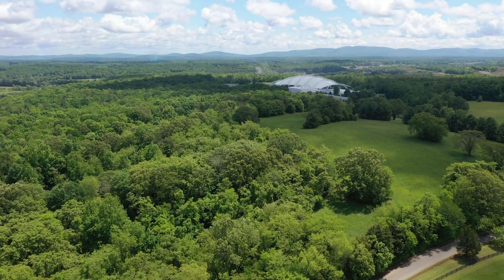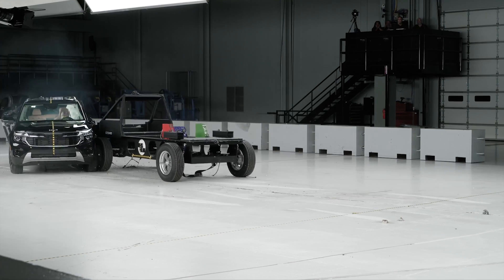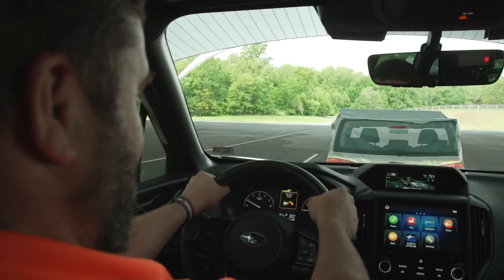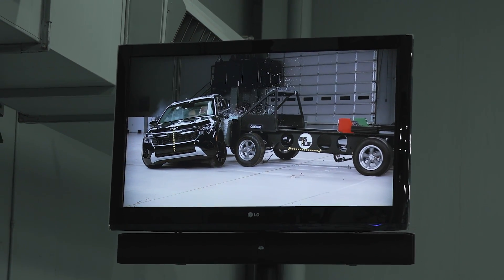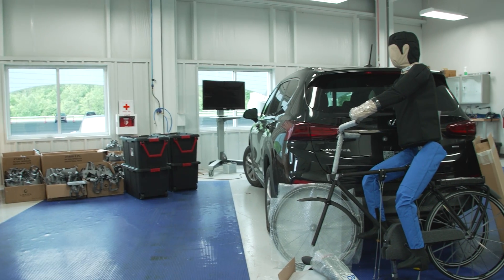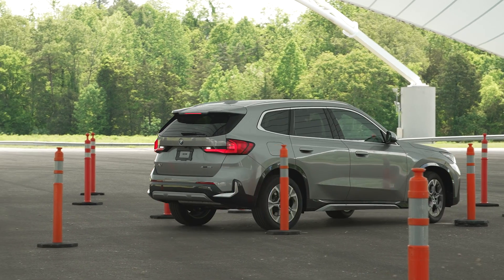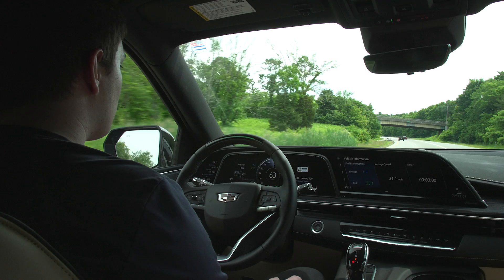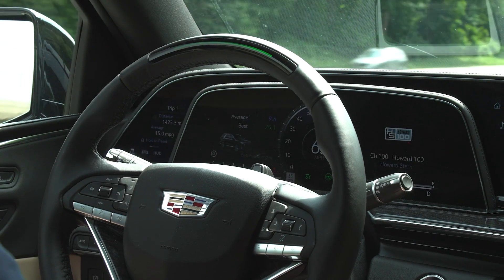Behind the Scenes at the IIHS Crash Lab | Talking Cars with Consumer Reports #445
For decades, Consumer Reports has been at the forefront of advocating for automotive safety, collaborating closely with the Insurance Institute for Highway Safety (IIHS) to continually elevate safety standards in cars.  In this episode, we take you behind the scenes of the IIHS auto crash test facility in central Virginia. Our experts talk with David Aylor, the Vice President of Active Safety at IIHS, discussing the significance of crash safety and detailing the collaborative efforts between IIHS and Consumer Reports in advancing automotive safety standards.

SHOW NOTES
00:00 - Introduction
00:49 - Insurance Institute for Highway Safety (IIHS)
01:04 - Side Impact Crash Test
02:21 - How CR incorporates IIHS Data into the rating
03:16 - What is Car Safety
04:42 - Crash Avoidance Systems
07:25 - What is HLDI
08:47 - How CR and IIHS are raising the bar for car safety
10:05 - How our work benefits consumers
10:41 - IIHS ratings
12:05 - Understanding CR’s safety ratings
13:04 - Difference between IIHS and NHTSA
13:53 - How we are all working together for the consumer
15:08 - Looking forward